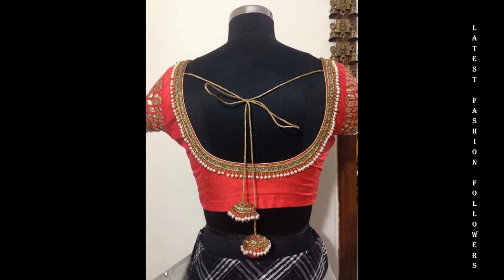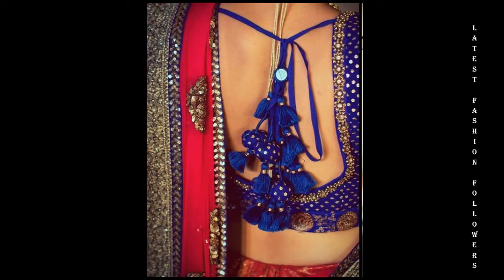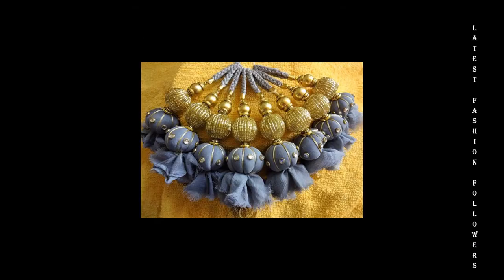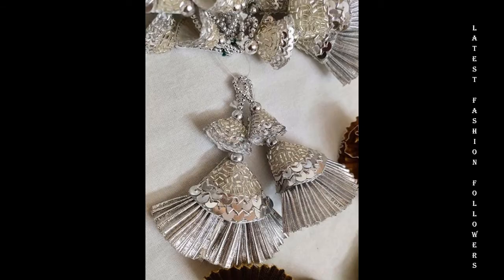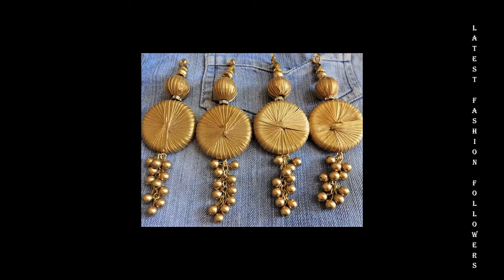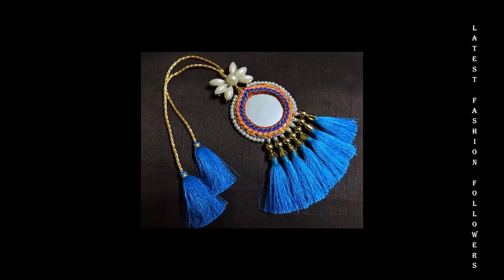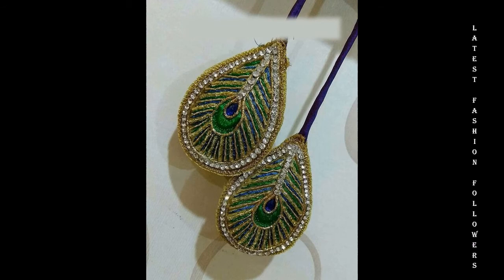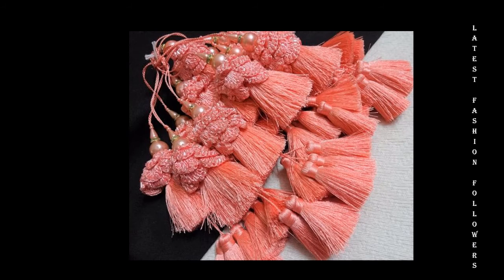सुंदर LATKAN DESIGNS सलवार सूट तथा साड़ी KE LIYE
latkan banane ka tarika,
latkan banana,
latkan design,
latkan kaise banaye,
latkan kaise banate hain,
latkan dori,
latkan wali rakhi,
latkan making,
latkan at home,
latkan assamese story,
latkan art,
latkan and patkan,
latkan anaysa,
latkan assamese mix,
latkan assamese film,
latkan making at home,
latkan banane,
latkan banane ki vidhi,
latkan bnana,
latkan banana sikhe,
latkan banane ka design,
latkan blouse,
black latkan,
ball latkan,
latkan cutting and stitching,
latkan churi,
latkan craft,
latkan chudiyan,
latkan chiraiya,
latkan cloth,
latkan chura,
latkan chudiya,
latkan dori banane ka tarika,
latkan diy,
latkan dizain,
latkan dori design,
latkan dikhaye,
latkan design for suit,
d i y latkan,
latkan earrings,
latkan easy,
latkan earrings design,
latkan earrings making at home,
latkan earrings gold,
latkan earrings design gold,
easy latkan making,
hand embroidery latkan,
latkan for kurti,
latkan for blouse,
latkan for lehenga,
latkan fruit,
latkan from cloth,
latkan for suit,
latkan for dupatta,
latkan flower,
latkan ghar par kaise banaye,
latkan gulab wala,
latkan gold,
latkan ghar par kaise banate hain,
latkan gulab,
latkan gaming,
latkan gala design,
latkan gota,
online latkan,
latkan how to make,
latkan handmade,
latkan hacks,
latkan home,
latkan hadhu,
blouse latkan homemade,
designer latkan handmade,
dori latkan handmade,
latkan kese banate he,
latkan kaise banate h,
latkan ideas,
latkan in blouse,
latkan image,
latkan in suit,
latkan in chandni chowk,
latkan in lehenga,
latkan in english,
latkan market in kolkata,
latkan jhumar,
latkan jhumka,
latkan jhalar,
latkan jhumar banana,
latkan jhumka earrings,
latkan wale jhumar,
jhalar ki latkan,
latkan wali jhalar,
latkan kaise banaen,
latkan ke design,
latkan ka design,
latkan ki design,
latkan kaise lagate hain,
latkan kaise banta hai,
kapde k latkan,
blouse k latkan,
suto k latkan,
suit k latkan,
lehenga k latkan,
woolen k latkan,
dori ke latkan,
kapron k latkan,
latkan lagane ka tarika,
latkan lace,
latkan latkan,
latkan lagana,
latkan lehenga,
latkan less,
latkan lehenga ka,
latkan lace design,
latkan mehndi design,
latkan making for blouse,
latkan market,
latkan mehndi,
latkan make at home,
latkan moti,
latkan making at home simple,
dori m latkan,
latkan new design,
latkan neck design,
latkan new,
latkan new style,
latkan nose ring,
latkan new design cutting and stitching,
latkan near me,
latkan nose pin,
name latkan,
new latkan,
latkan of cloth,
latkan of blouse,
latkan on dupatta,
latkan of wool,
latkan on lehenga,
latkan on suits,
latkan online shopping,
latkan pattern,
latkan paper,
latkan patde,
latkan punjabi song,
latkan price,
latkan pappu,
latkan pada,
latkan parda,
diy queen latkan,
latkan rakhi,
latkan rakhi making,
latkan rose,
latkan rakhi banane ka tarika,
latkan rakhi design,
latkan rakhi making at home,
latkan rakhi making ideas at home,
latkan rakhi at home,
latkan suit,
latkan stitching,
latkan song,
latkan style,
latkan suit design,
latkan saree,
latkan suit ki,
latkan sleeves design,
latkan toran,
latkan taiyar karne,
latkan tree,
latkan tutorial,
latkan tops,
latkan tayar karne,
latkan thali decoration,
latkan tassels,
latkan un ka,
latkan unki,
un ki latkan,
unke latkan,
un ka latkan kaise banaen,
un ke latkan banana,
un se latkan kaise banaye,
un se latkan banana,
latkan video,
latkan wali lace,
latkan wale kangan,
latkan wali chudiyan,
latkan wale suit,
latkan wali dori,
latkan wali rakhi kaise banaye,
latkan wali mehndi,
latkan latest,
yellow latkan,
latkan dress,
latkan with name,
latkan material,
latkan 2020,
latest fancy latkan 2020,
new latkan 2020,
new latkan design 2020,
latest latkan design 2020,
latkan design 2020,
blouse latkan design 2019,
2020 ke latkan,
3 layer latkan,
5 minute crafts latkan,
latkan kaise banate 8